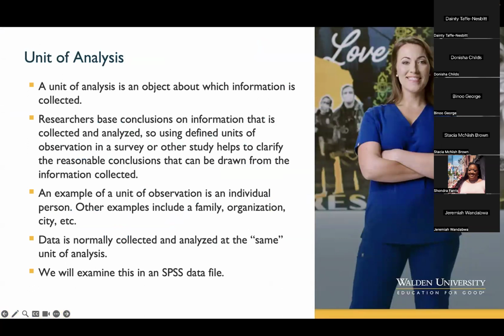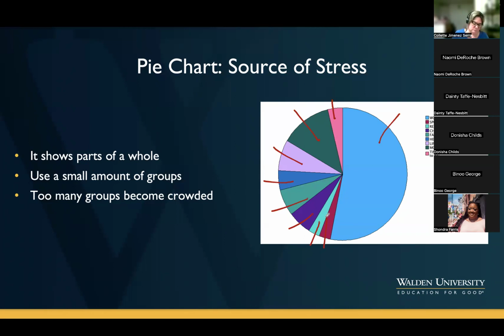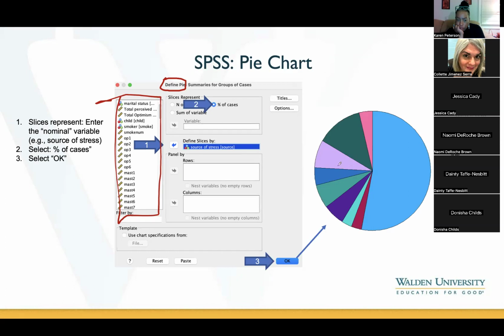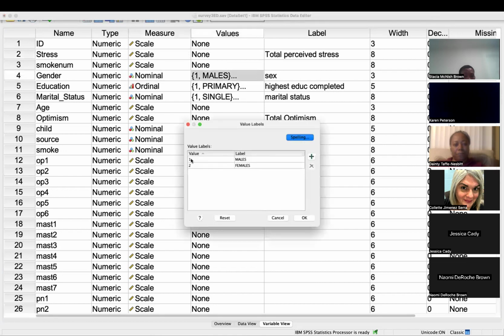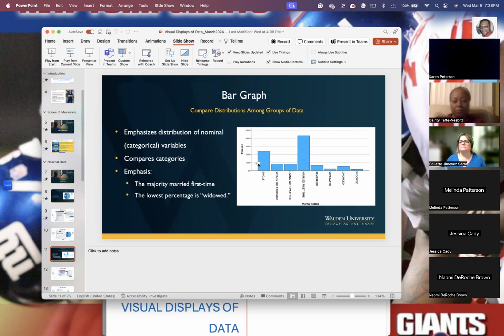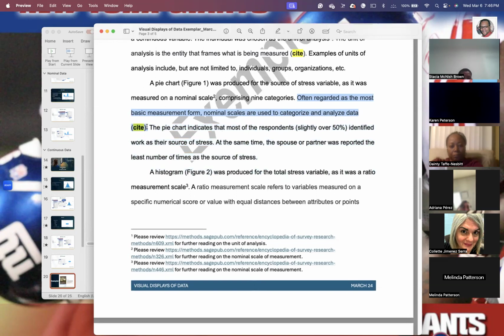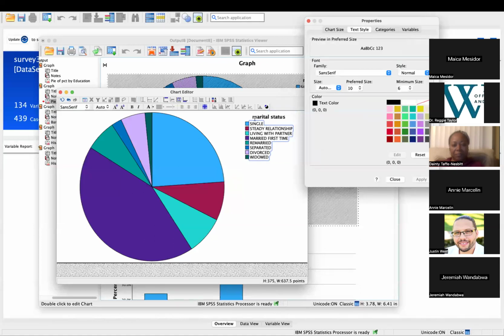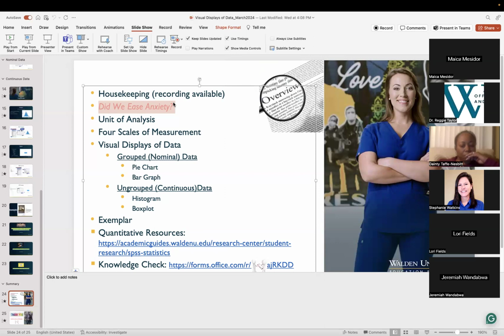Visual Displays of Data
Dr. Reggie Taylor will conduct an SPSS seminar on the “Visual Display of Data! The session will begin with an overview of the Scales of Measurement before addressing introductory visual presentations of grouped (nominal) and ungrouped (continuous) data. The seminar will cover copying and pasting the visual displays into a Microsoft Word document.  Students will be provided a wealth of additional quantitative resources to aid immeasurably in understanding the quantitative paradigm!